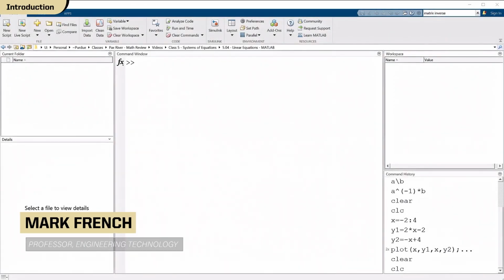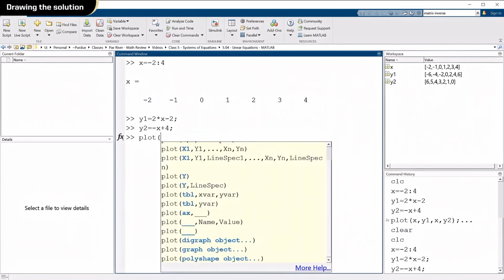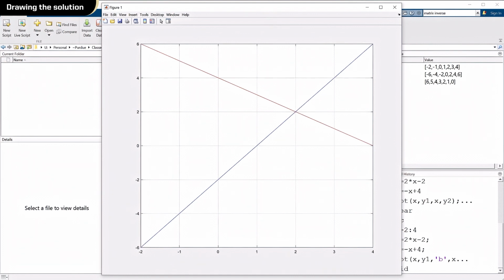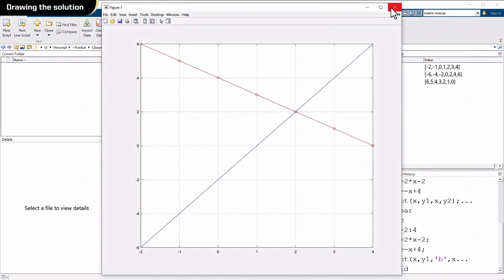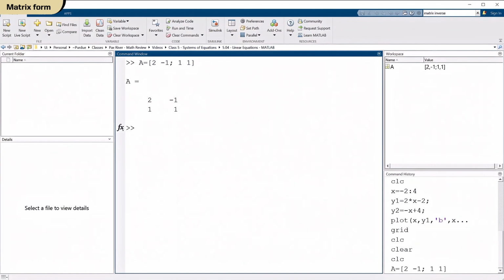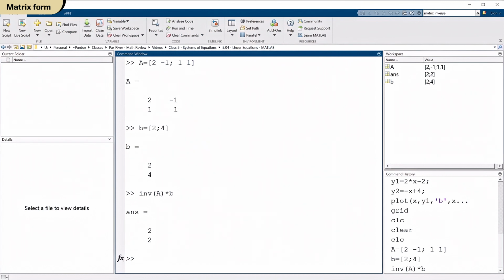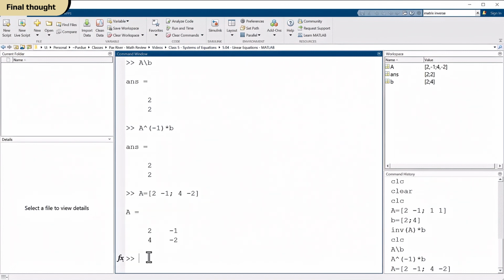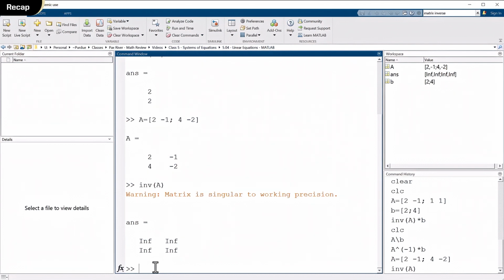ENGT 509 5-4 Linear Equations in MATLAB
MATLAB is a great tool for working with systems of linear equations.  Here's how to get started.